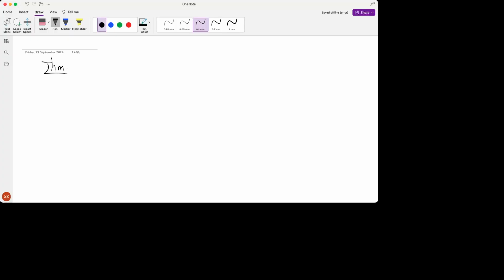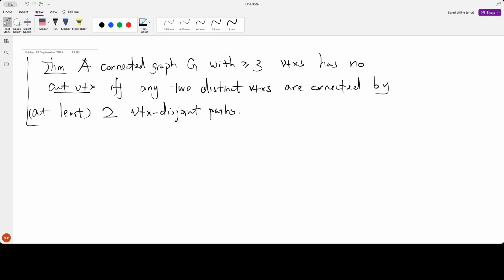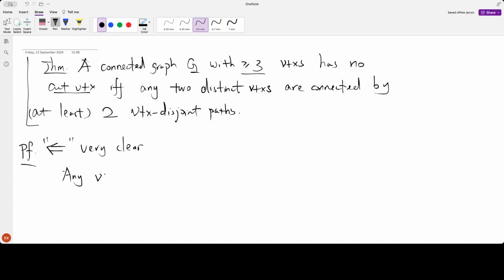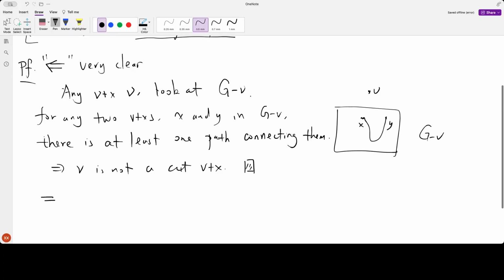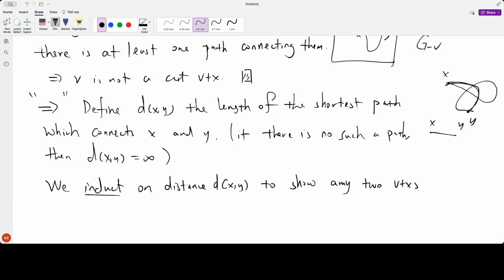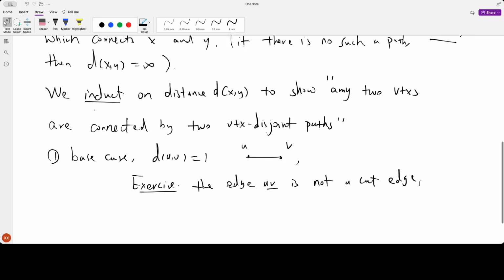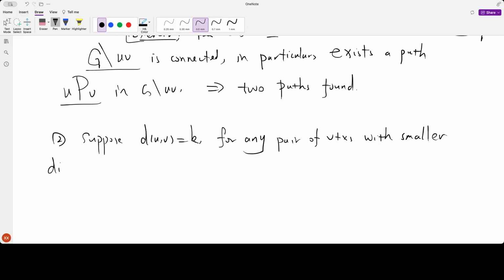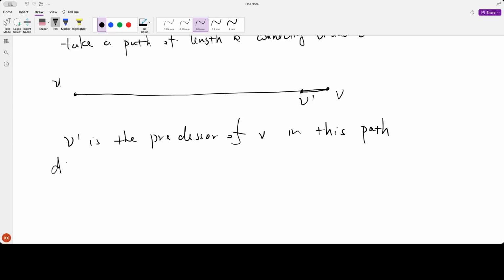Aula 5.2 Grafo com conetividade de pelo menos dois vértices